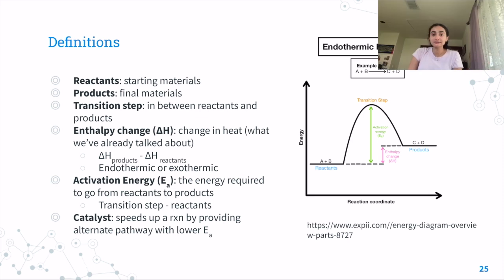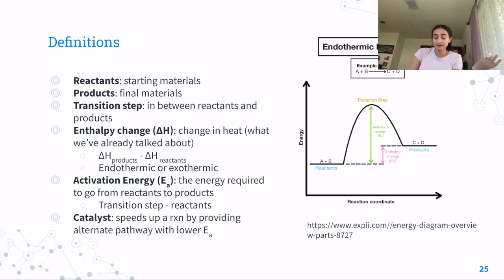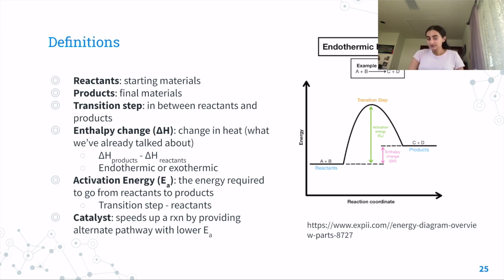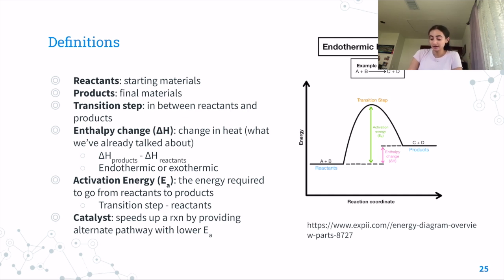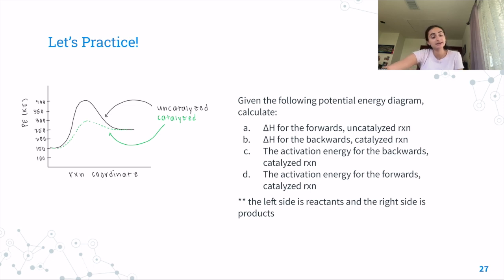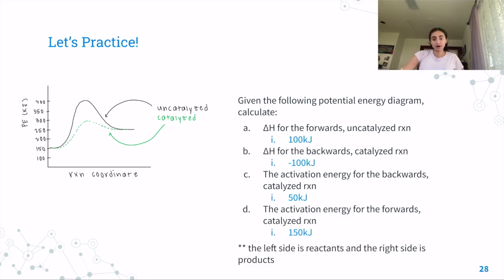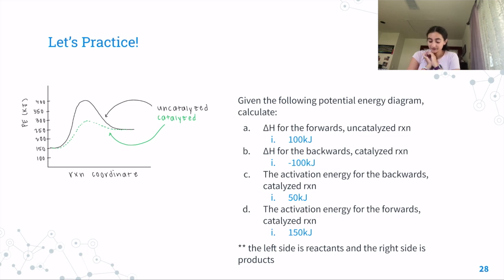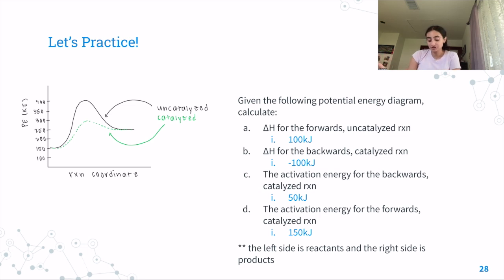Potential Energy Diagrams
Hi! My name is Talia and I am third year college student studying Chemistry. I wanted to start this Youtube channel as a way to explain Chemistry topics from a student perspective. In this video, I’ll be discussing how to interpret potential energy diagrams by calculating enthalpy change and activation energy. Also, I will be talking about forwards, backwards, catalyzed, and uncatalyzed reactions.

0:00 intro
0:42 definitions/basics
3:31 practice problem
4:37 answers
6:26 outro